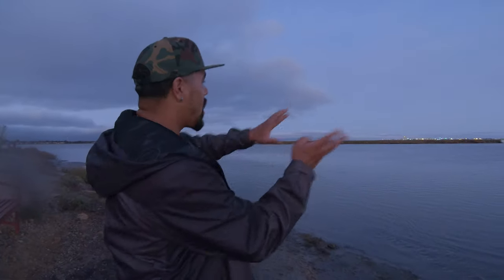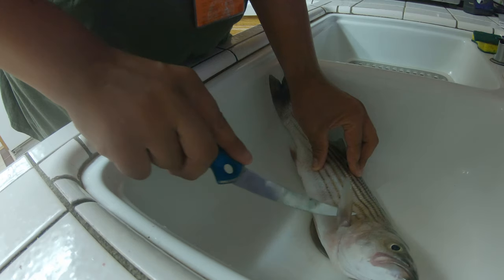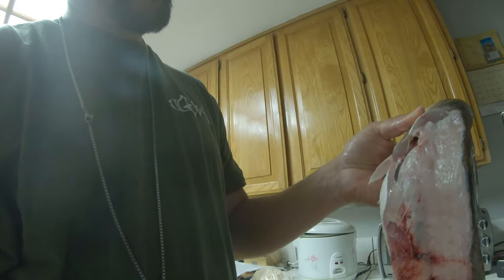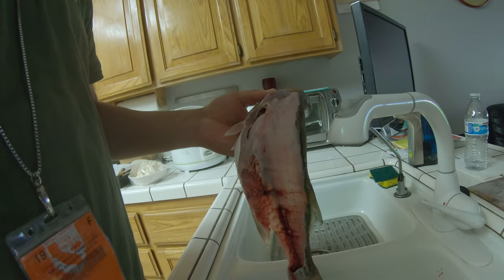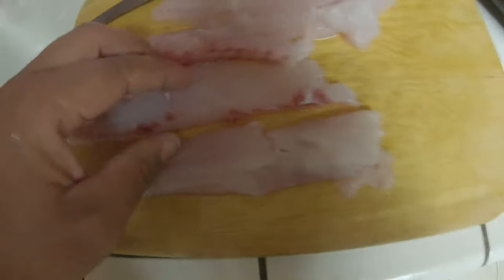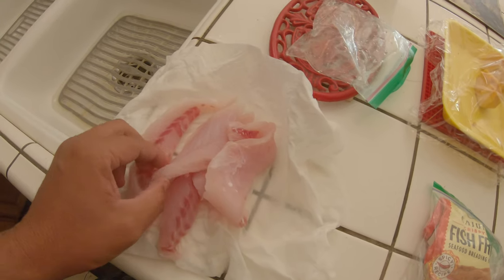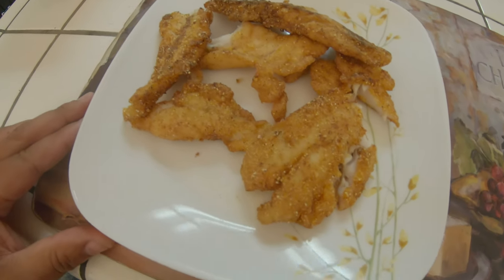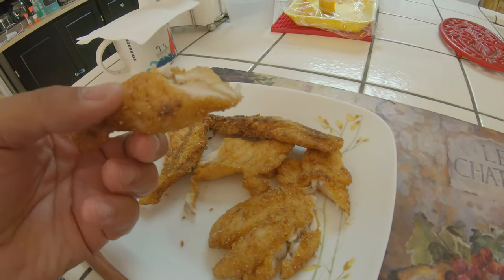Striped Bass Catch And Cook | ITGETSREEL Episode 30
If you have any questions, comments, or suggestions, please leave us a message below. We'd love to hear from you!

Filming Equipment We Use:
GoPro 7 Hero Black
Flexible Tri-Pod
DJI Spark Drone